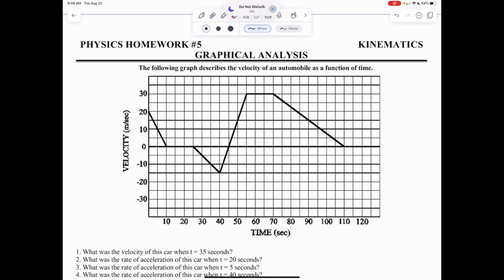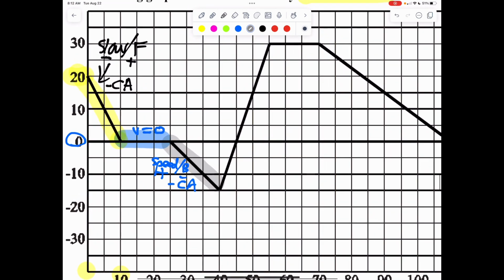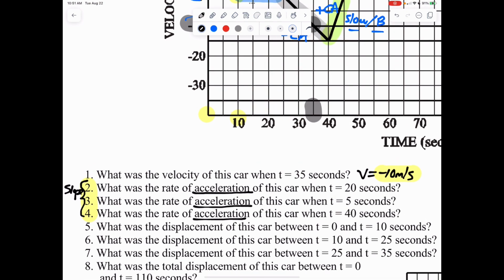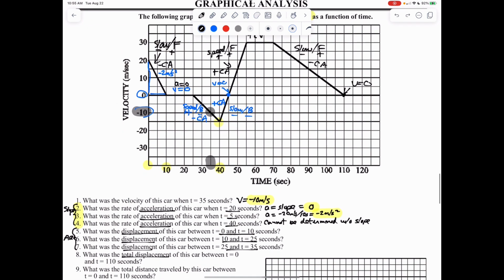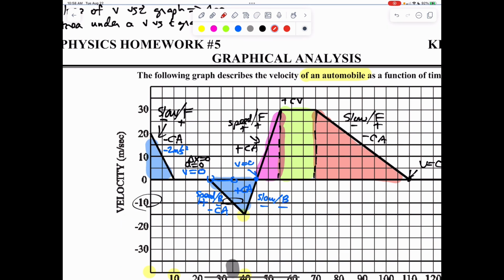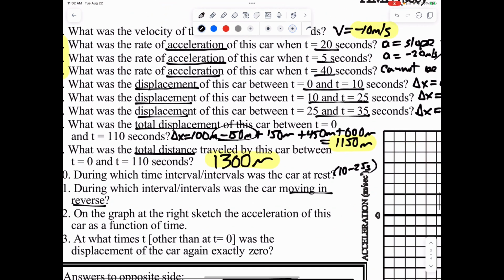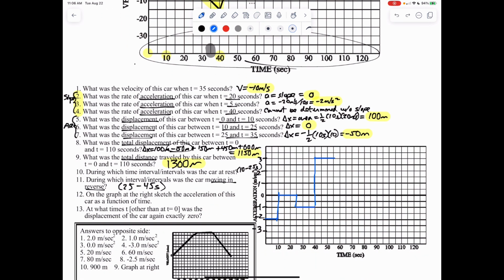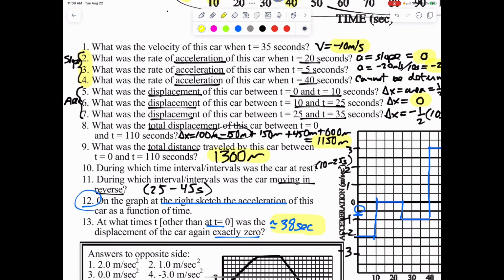PH #5 Video Tutorial